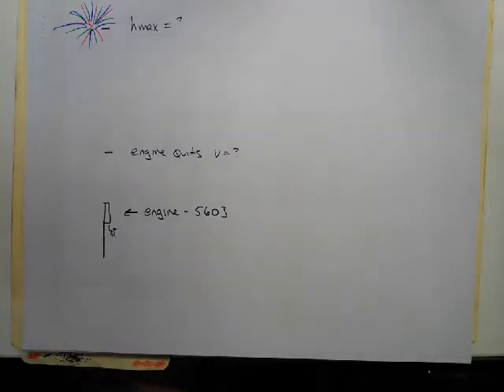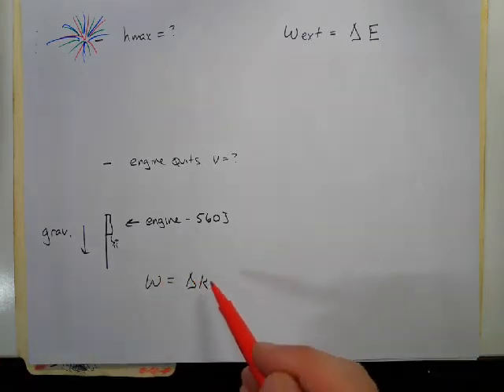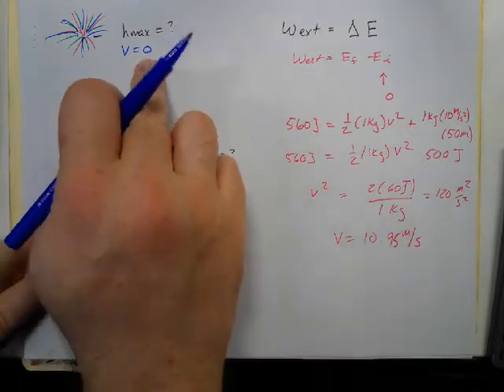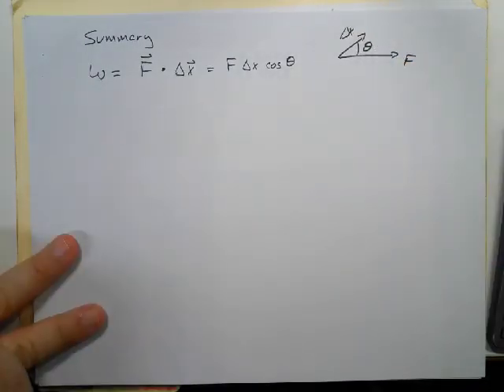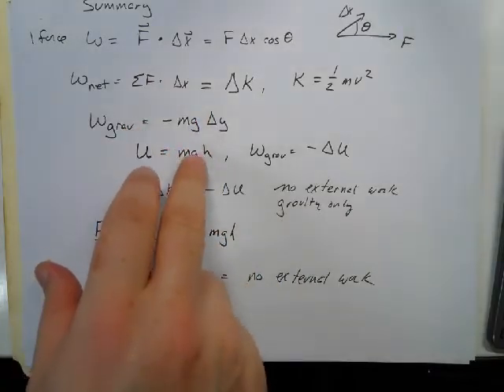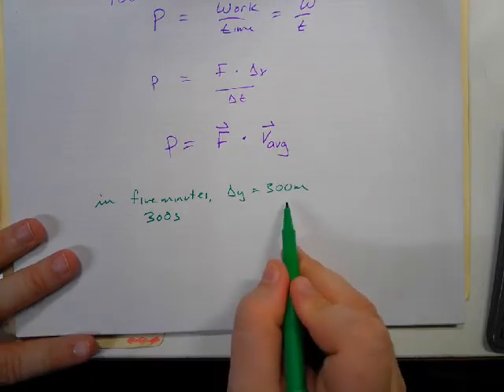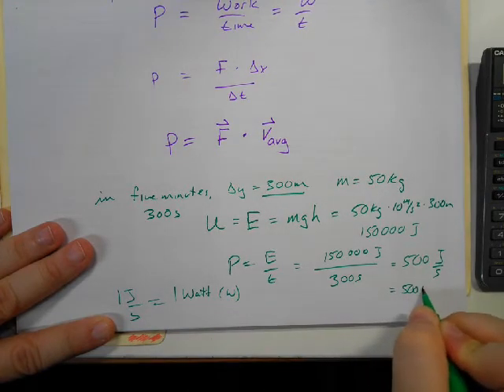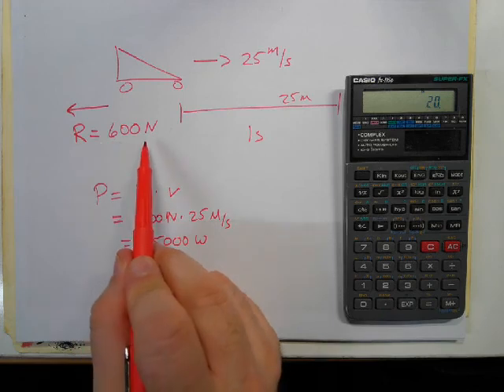PHYS External Forces and Work PT2